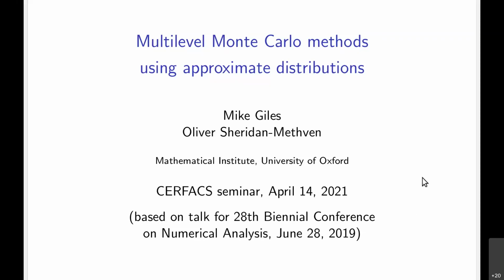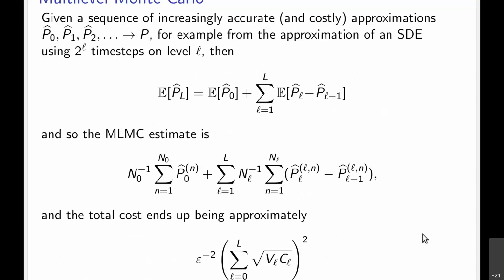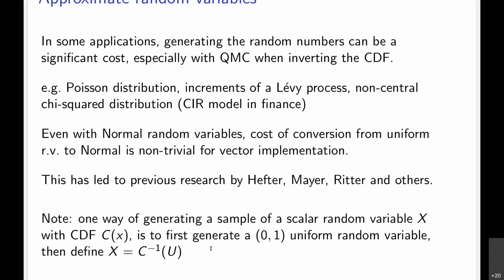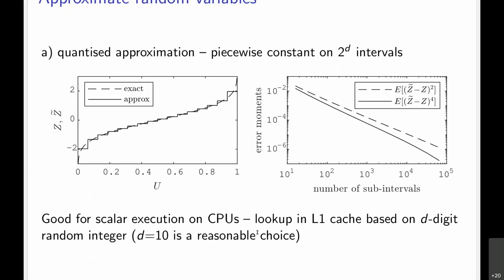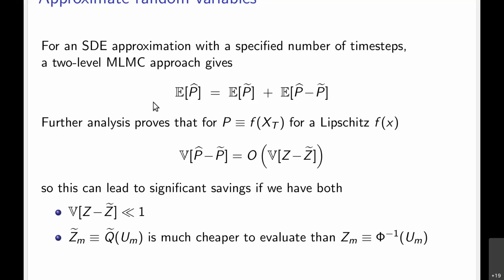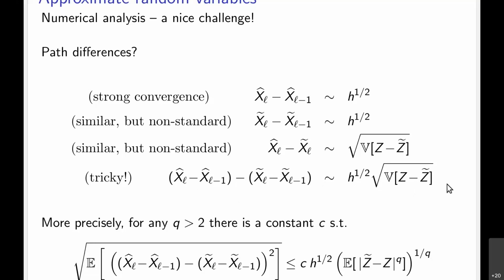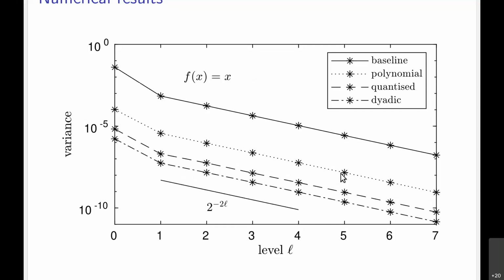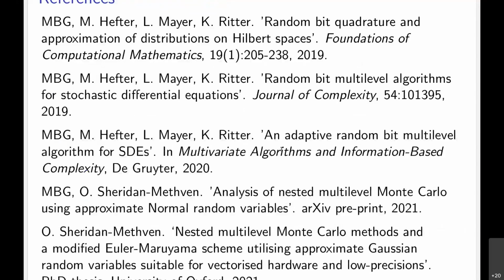Mike Giles: Two recent developments in MLMC - Part 1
Mike Giles: Two recent developments in Multilevel Monte Carlo
Part 1: Multilevel Monte Carlo Methods using approximate distributions.

This video was recorded on April 14, 2021, as part of our seminar series Meetup HPC.